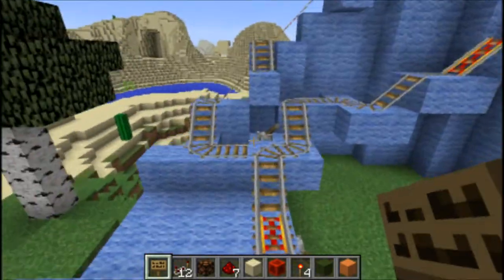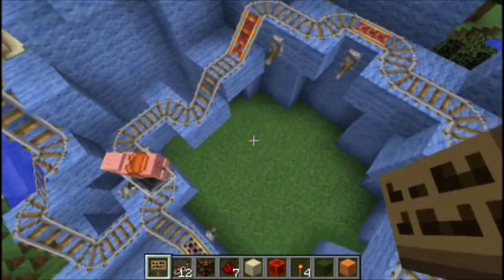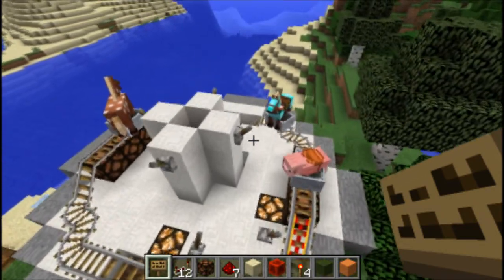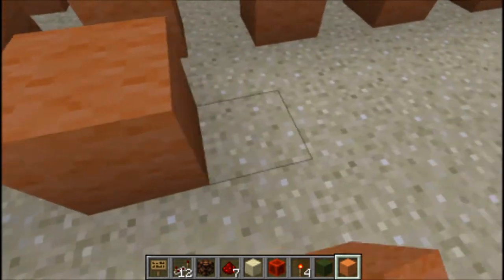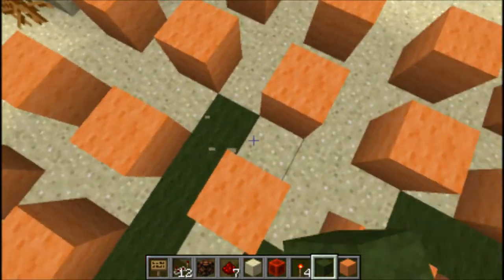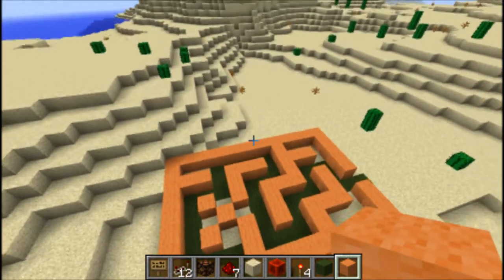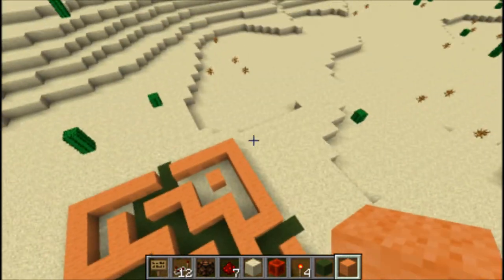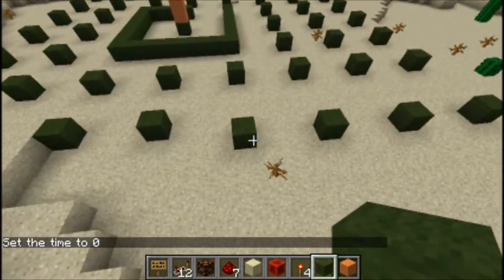Minecraft | How to design and build a maze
Taking a moment to show off and explain some of what I have been building on CubeRealm server's carnival grounds. Most of the video is about mazes, but I also briefly discus how to make a working carousel, and a ride loosely based on what Wikipedia tells me is called "Music Express."